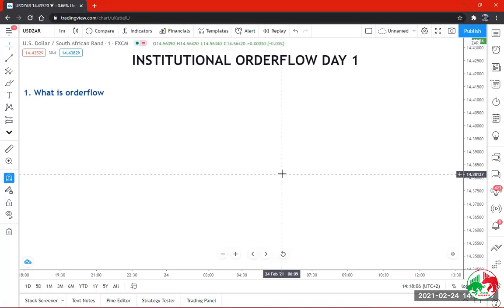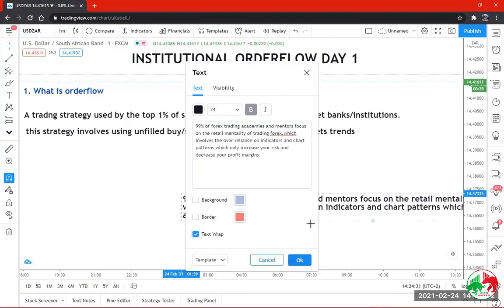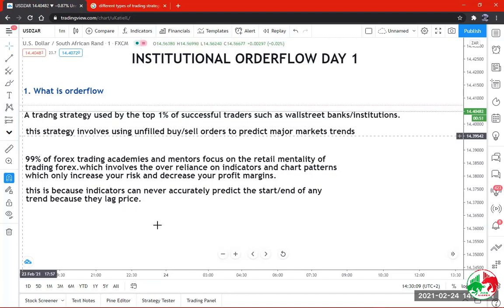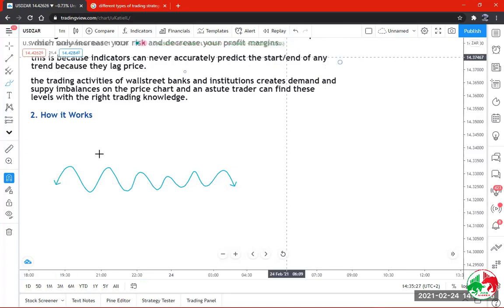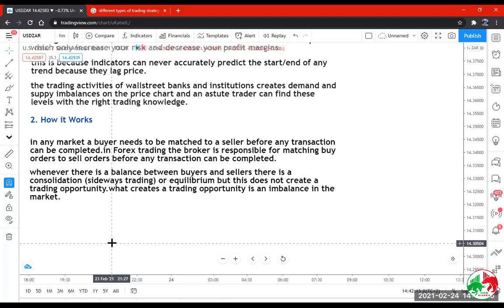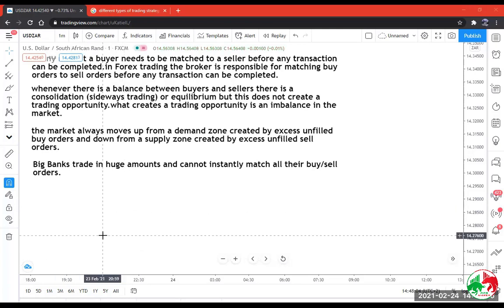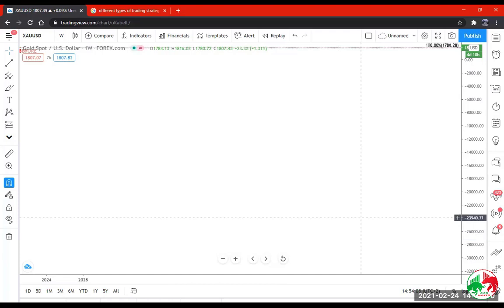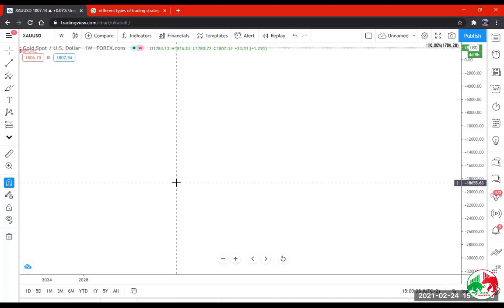Professional Order Flow Trading - Part 1- Institutional Order Flow Trading Strategy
This is one of million dollar profitable trading strategy. We are going to discuss:

What is Orderflow??
How orderflow works in Forex?
How banks deal in Forex?